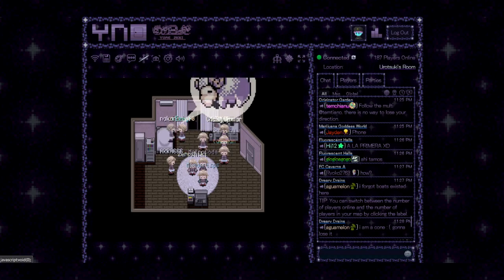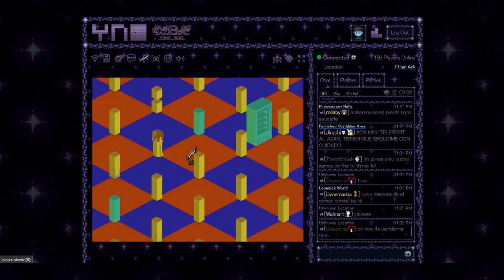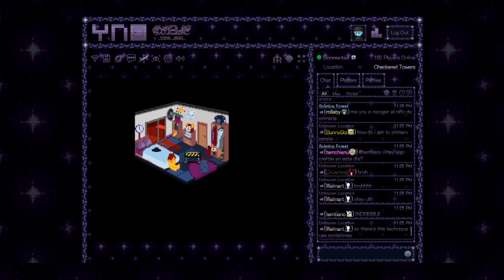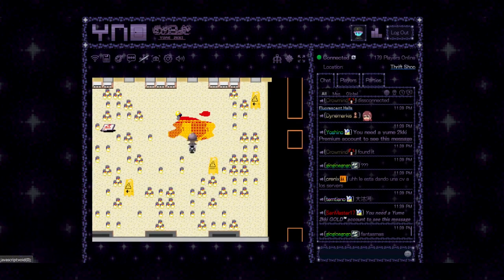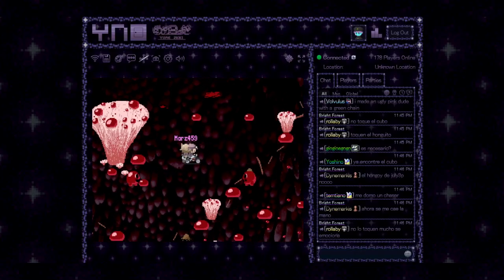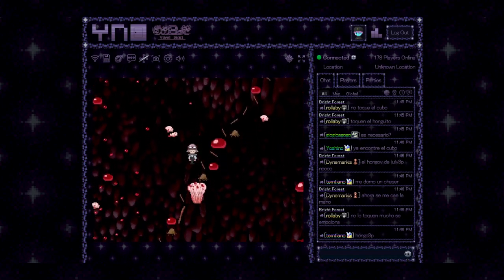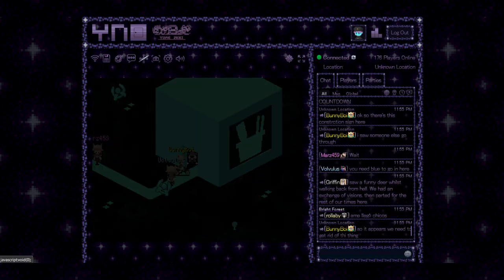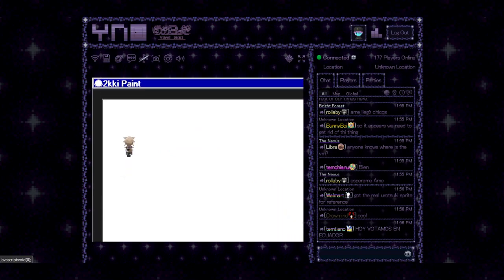YNO Project (207): A Creative Exercise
MS Paint in 2kki (real)